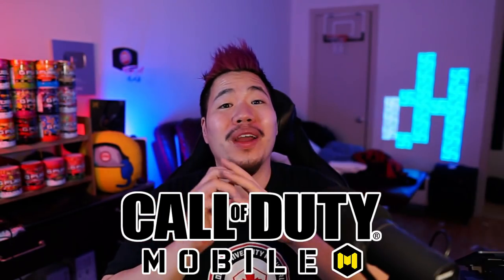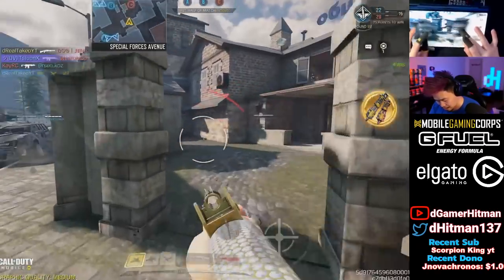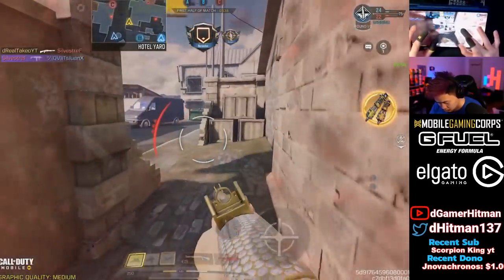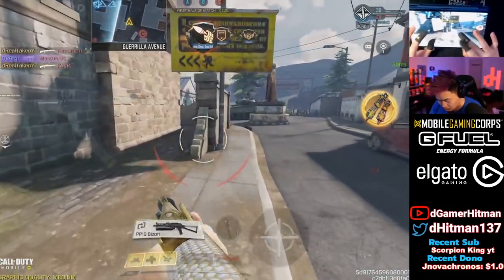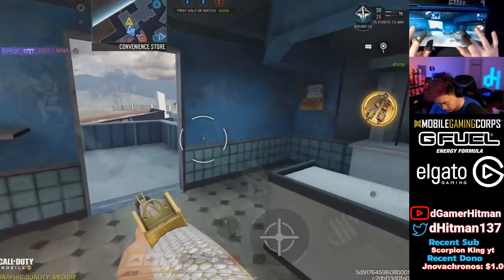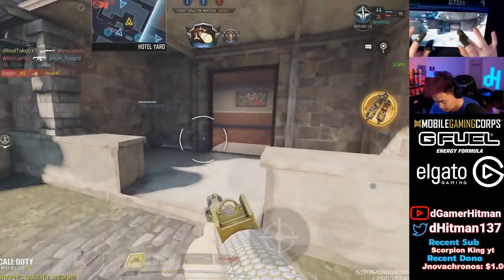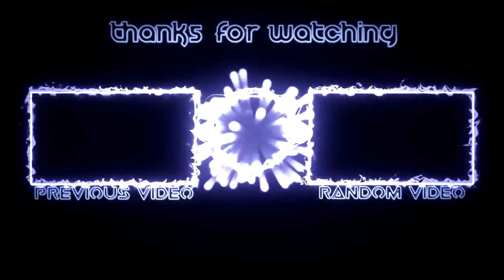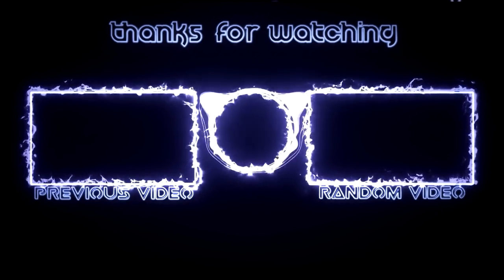The RETURN of the Dominant BY15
Today on Call of Duty Mobile,  We used the BY15 ADS Build & it felt INCREDIBLE, it felt like they buffed it & I LOVED IT!
Number 1 Burst Shotgunner on Youtube

Or @dHitman137

Thanks

Hitman Out!

0:00 - Intro
0:58 - Shotgun Gameplay
7:24 - Gunsmith Build
7:35 - Outro